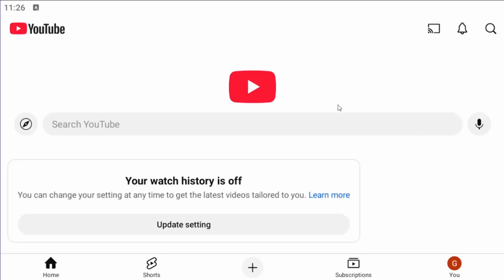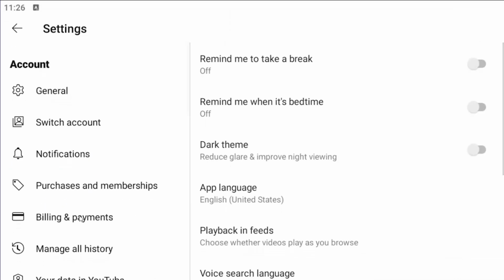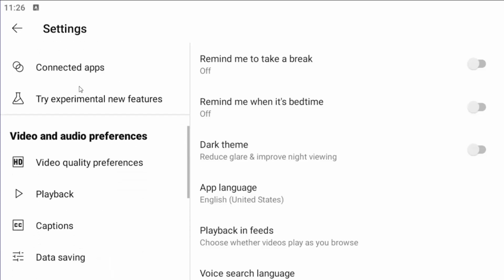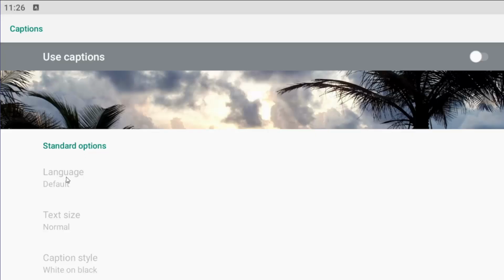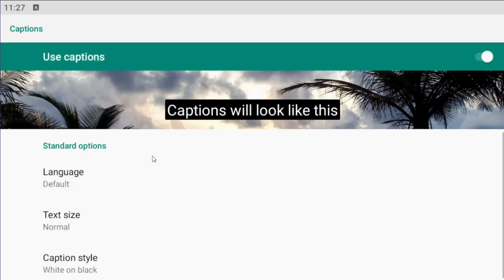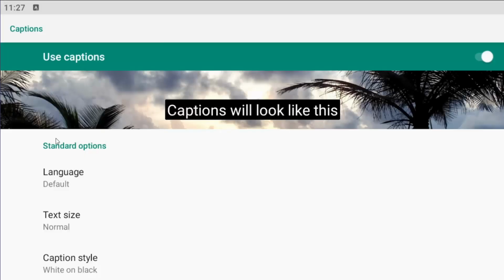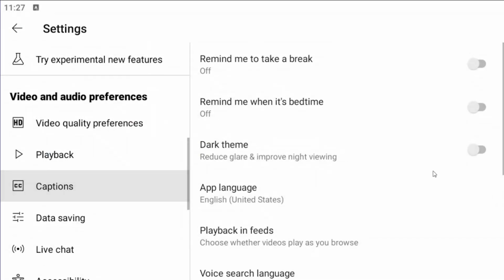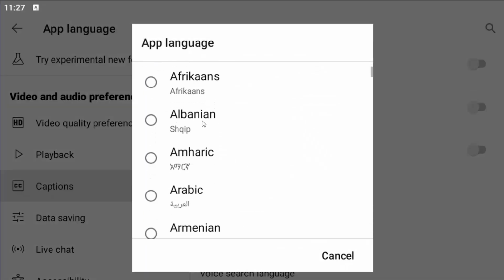How to Change Subtitles Language on YouTube [Tutorial]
This tutorial explains how to change the subtitle language on YouTube, allowing you to enjoy videos in your preferred language. By adjusting your settings, you can select from a variety of available languages for subtitles, making content more accessible and easier to understand. This feature is ideal for users who want to watch videos in a language they're comfortable with or need translation for foreign language content. The guide provides simple, step-by-step instructions to help you change subtitle languages on YouTube, ensuring an enhanced viewing experience.

Issues addressed in this tutorial:
how to change subtitles language on YouTube
how to change subtitles language on YouTube mobile
how to change auto generated subtitles language on YouTube
how to change the language of your subtitles on YouTube
can you change the language of the subtitles on YouTube
how to change auto generated subtitles language on YouTube android
how to change auto generated subtitles language on YouTube iphone